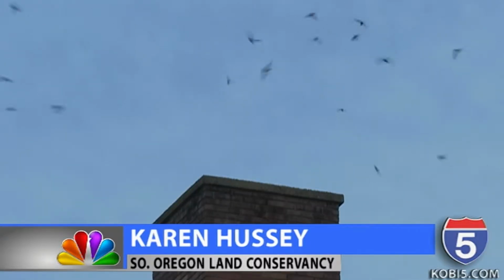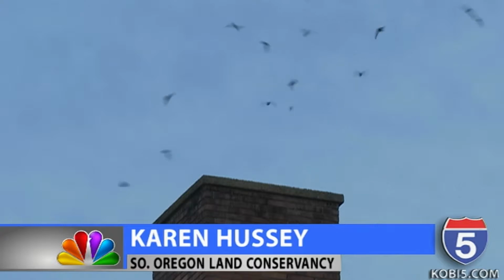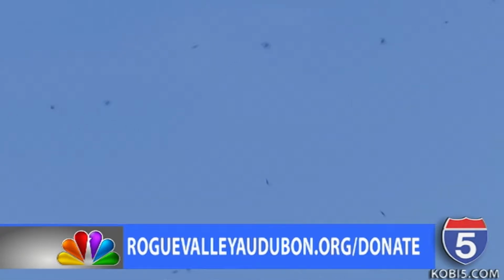Five on 5 - Karen Hussey - Southern Oregon Land Conservancy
On Tonight's Five on 5, we are joined by Karen Hussey, a wildlife biologist and land steward with Southern Oregon Land Conservancy, discussing Vaux's Swift, what differentiates this bird species from others, the mass congregation of these birds at the Hedrick Middle School Chimney, and what time people can witness this unique event.